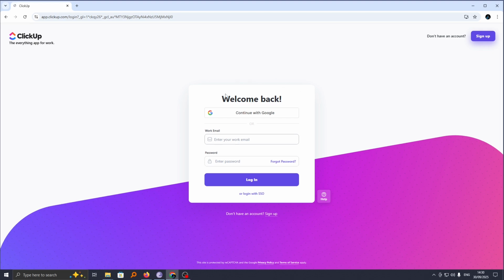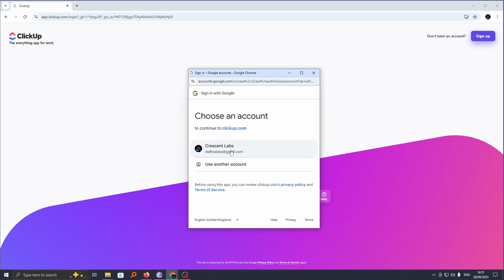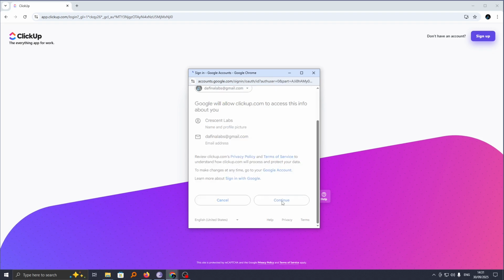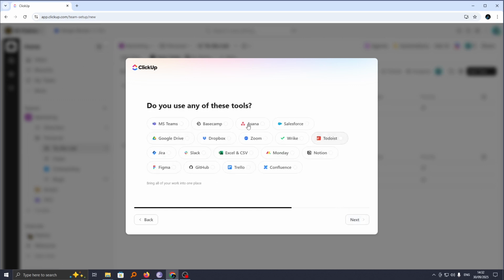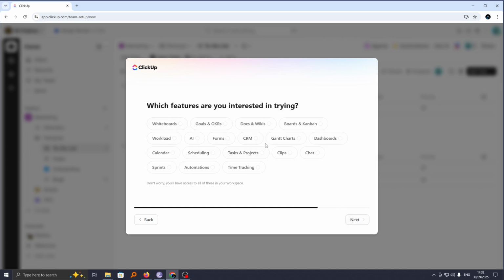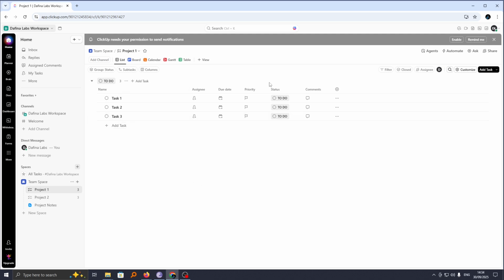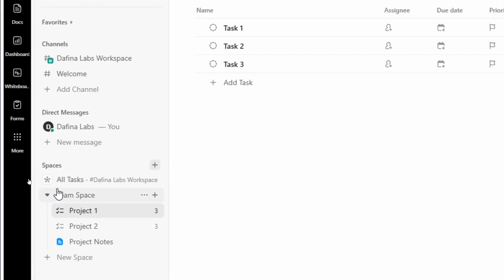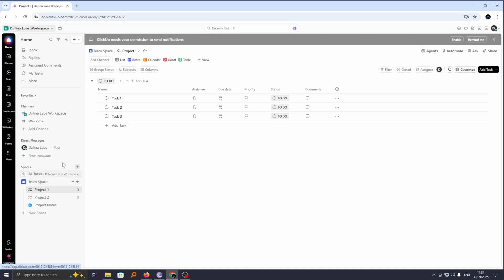How To Sign Up And Create Free ClickUp Account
Learn how to sign up and create a free ClickUp account step by step. This guide walks you through the registration process so you can start managing projects, tasks, and workflows on ClickUp without any cost.